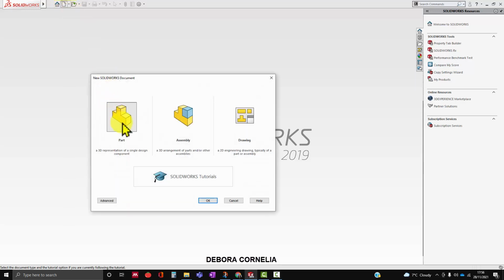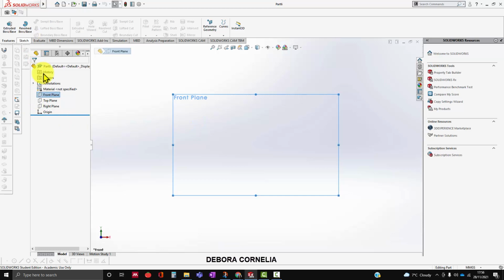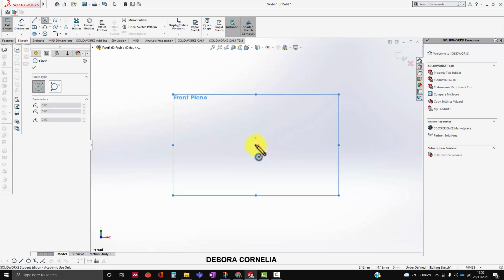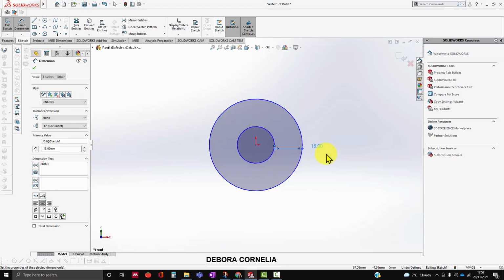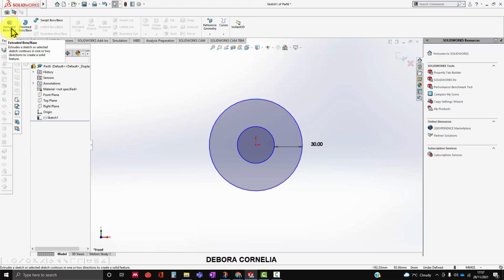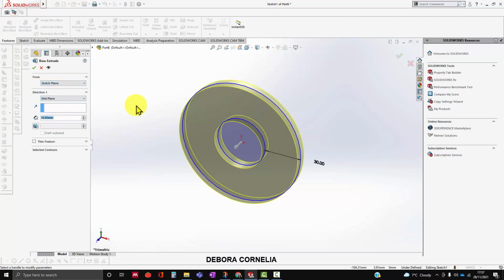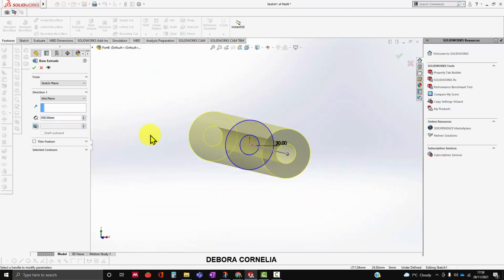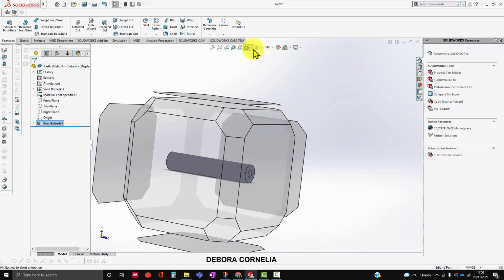Solidworks to create hollow cylinder : Method 2 - Extruded boss (one click)